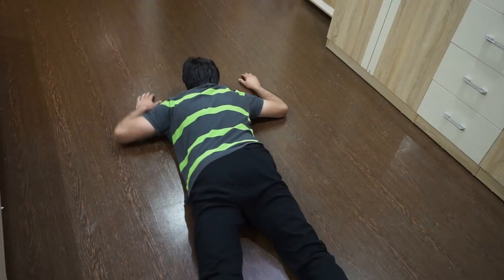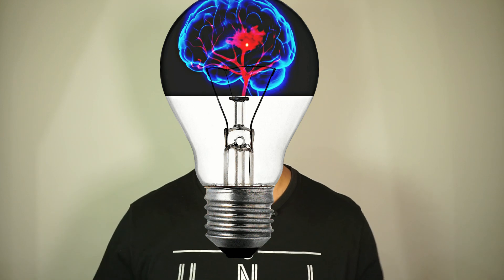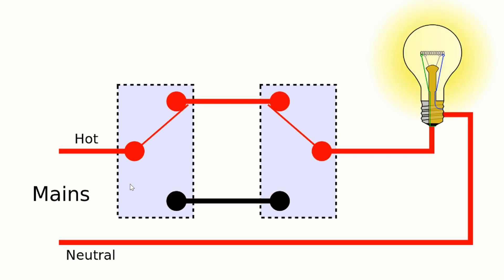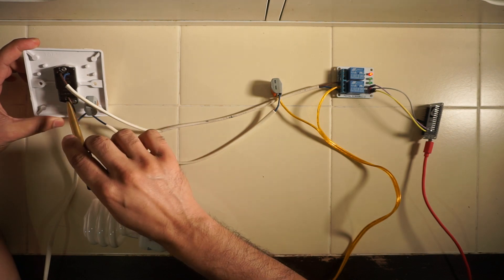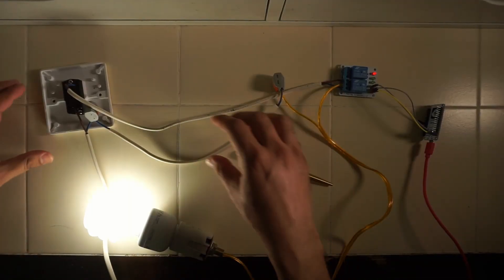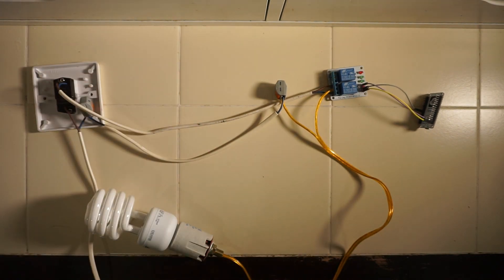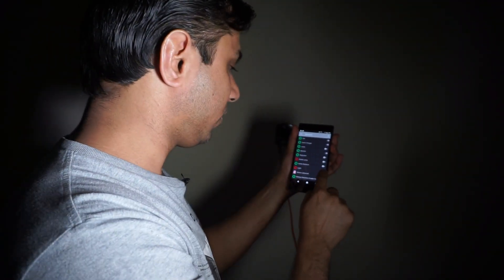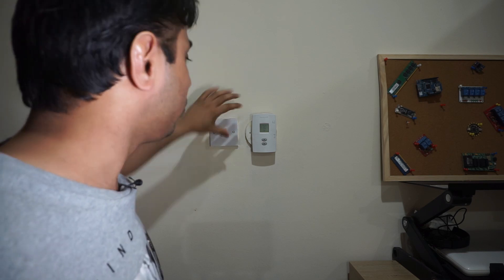Failsafe IoT Light Switch with ESP32, ESP8266 OR Arduino for Home Automation - Baba Awesam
In this video I show you how to achieve failsafe when implementing IoT light switch using ESP32, ESP8266 or Arduino such that even if the Microcontroller fails or wifi goes down, you will be still able to turn ON or OFF the lights. Since you can control your lights with web interface, you can integrate it with Openhab and subsequently with Amazon Echo or Google Home using voice commands.